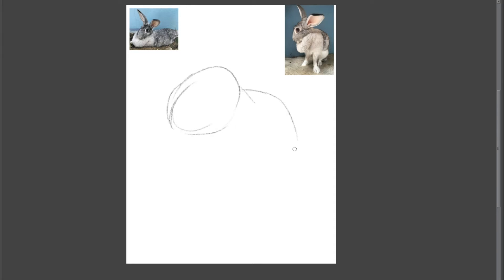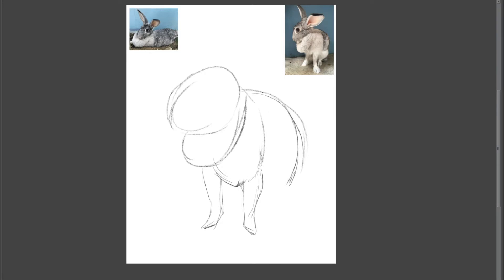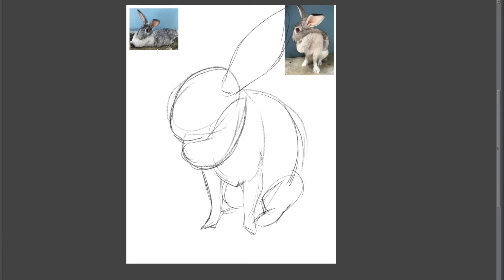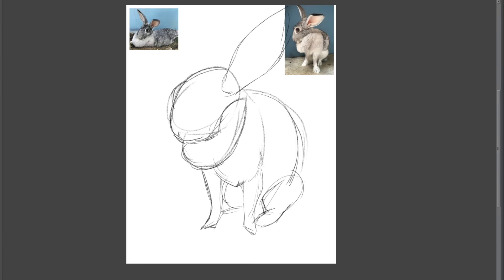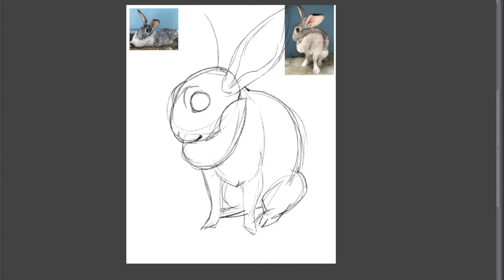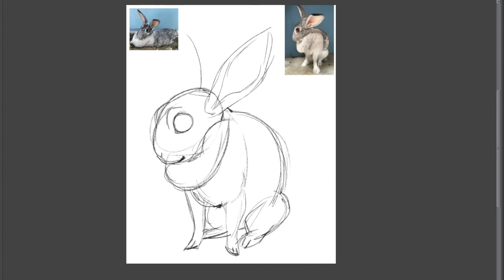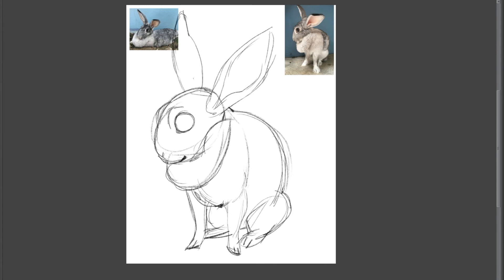Sketching From Reference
A super fast clip of how to sketch what you are drawing. Make sure that you keep your shapes blocky and rough so that you get the overall feel for your drawing.